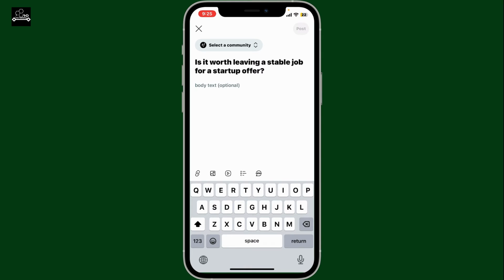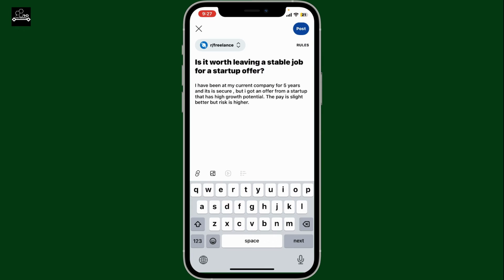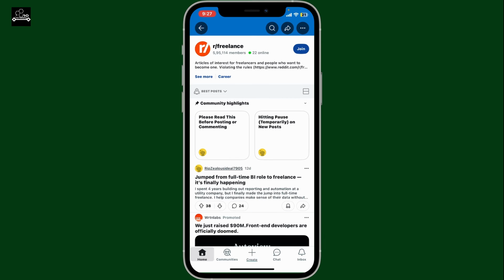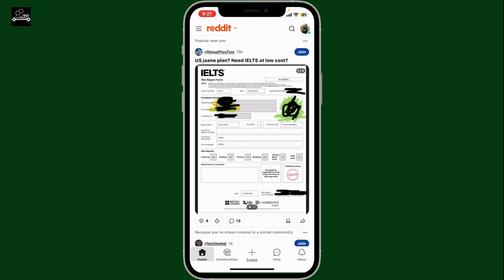How to Post a Question on Reddit? Ask Questions on Reddit (Tips & Tricks)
Want to get helpful answers on Reddit? Learn the best way to ask a question that actually gets responses! In this quick and easy tutorial, we'll show you how to write clear, respectful, and specific questions that Reddit users love to answer. Whether you're new to Reddit or just want to improve your posts, this guide is perfect for beginners.